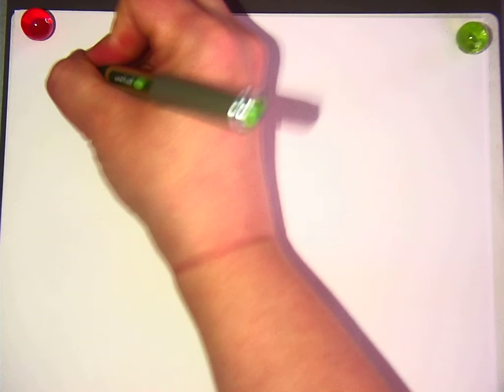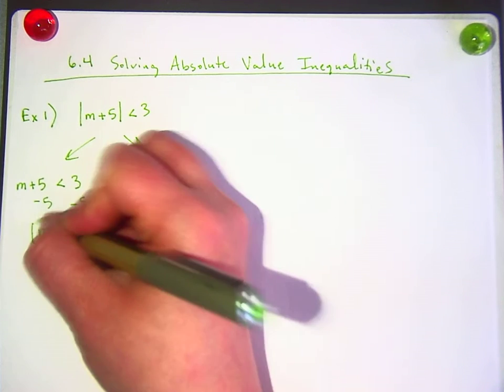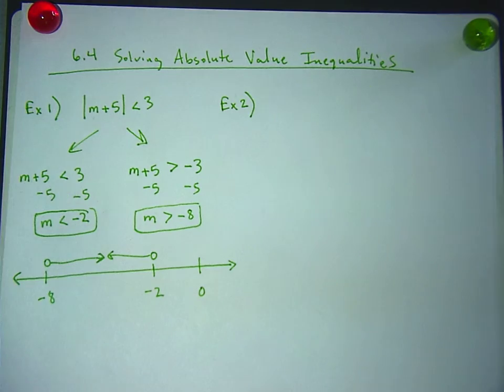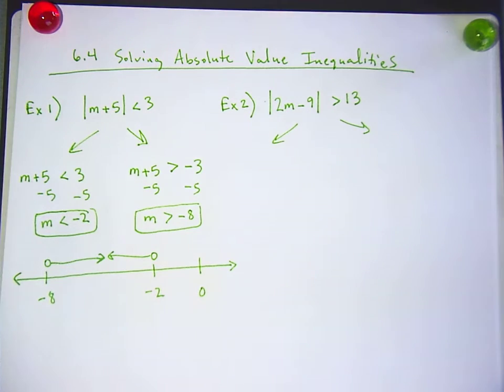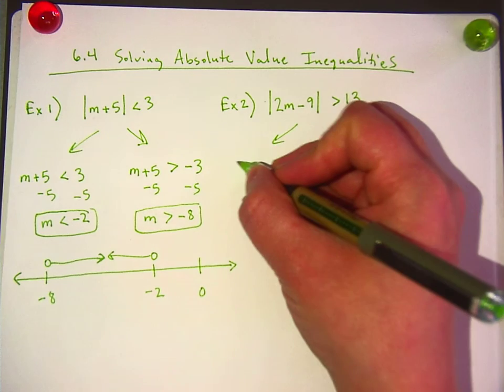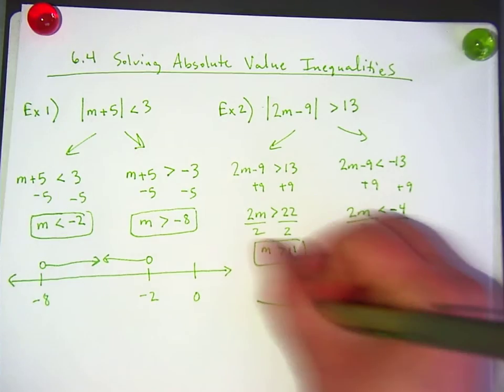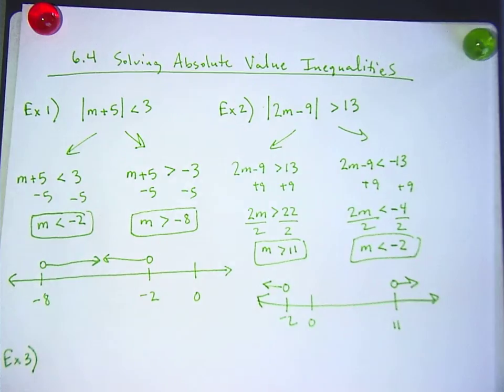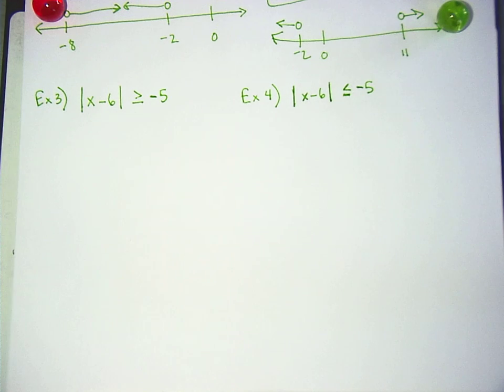3/18 Math 9 (Part 1)